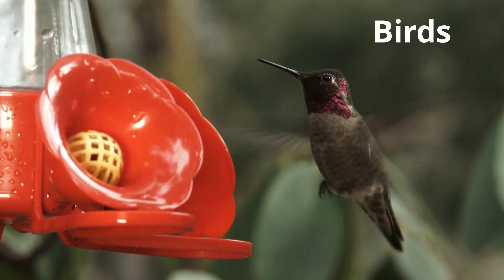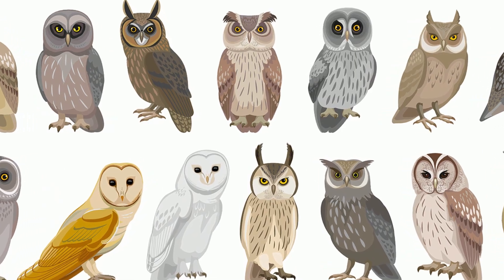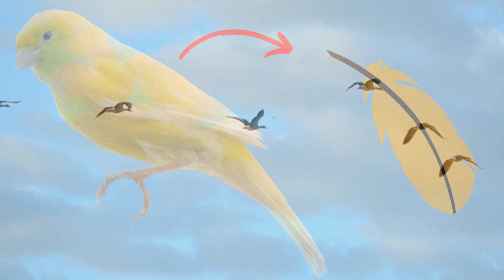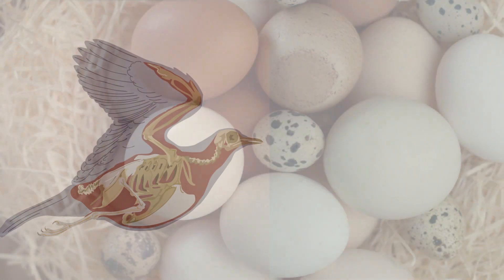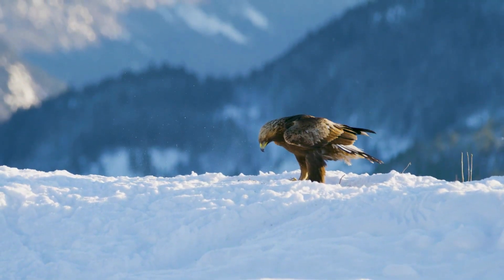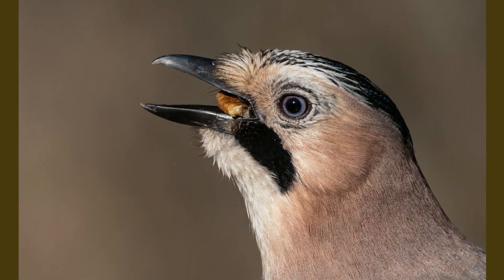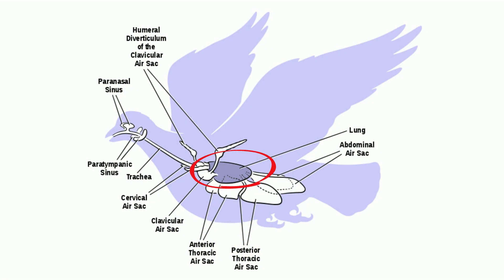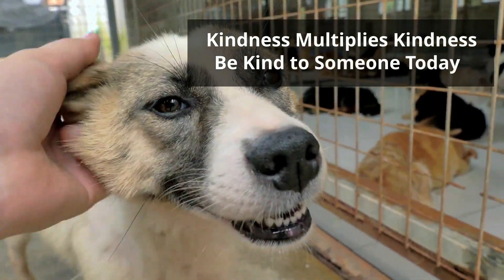Bird Characteristics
Learn common characteristics of birds. Birds are vertebrates that have feathers, a four chamber heart, a beak, wings, and are endothermic.